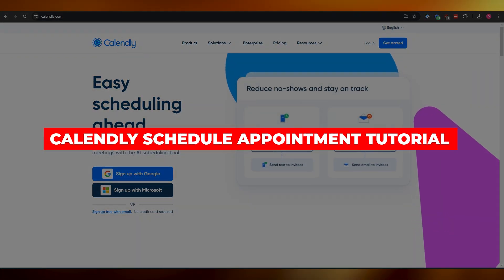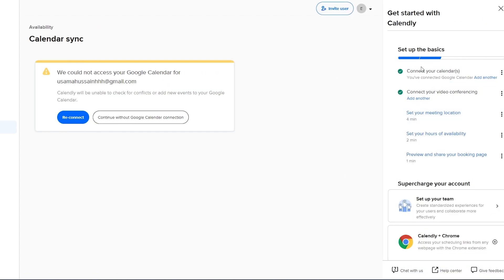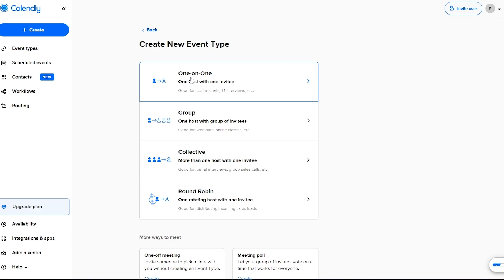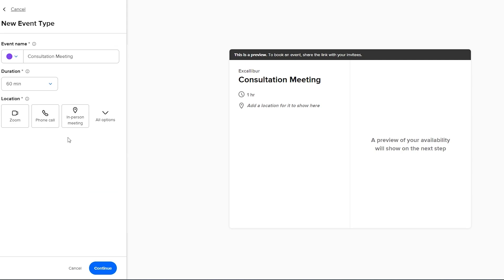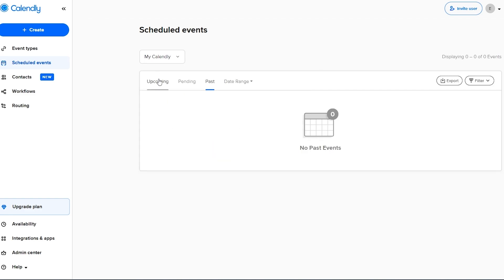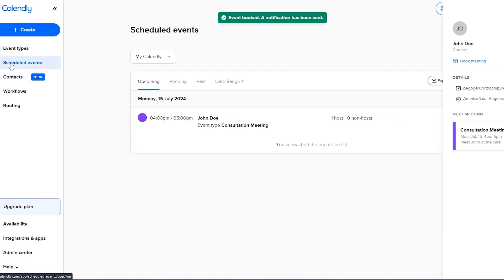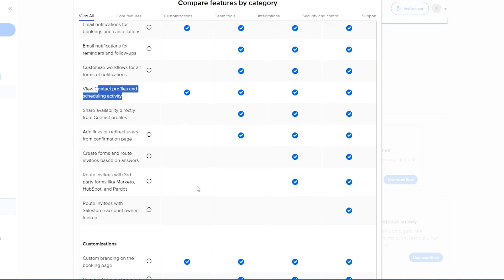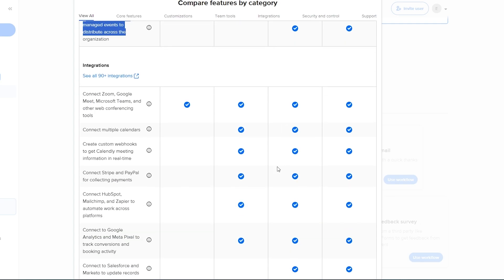How To Use Calendly To Schedule Appointments (2026) Schedule Appointment Tutorial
Calendly is an efficient tool for scheduling appointments without the back-and-forth of traditional methods. To utilize Calendly, first create an account and set your availability preferences, including days and times you are free for meetings. Next, generate a unique scheduling link that can be shared with clients or colleagues via email or social media.

When recipients access the link, they can view your available time slots and select a convenient time for the appointment. Calendly automatically updates your calendar and sends confirmation emails, ensuring all parties are informed. This streamlined approach enhances productivity and fosters professional relationships.